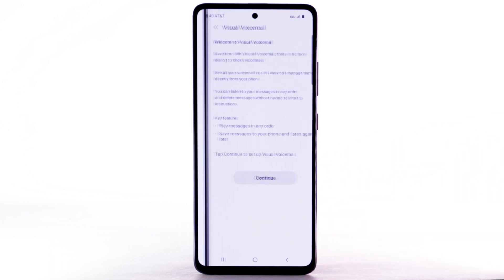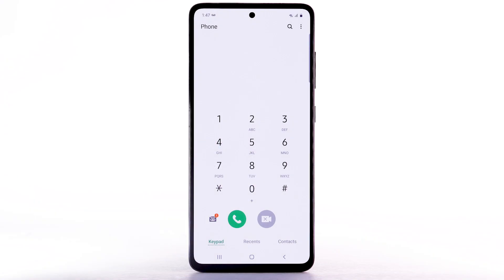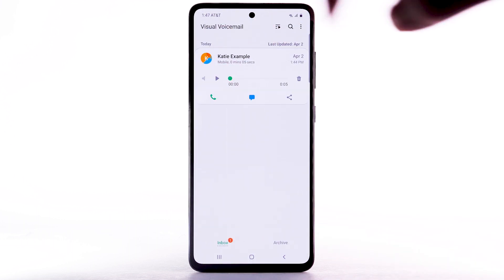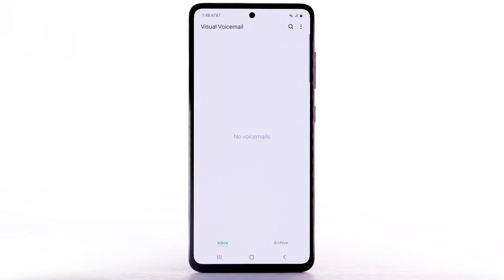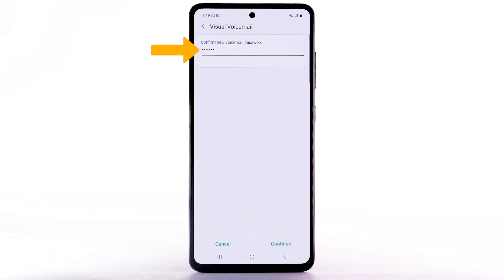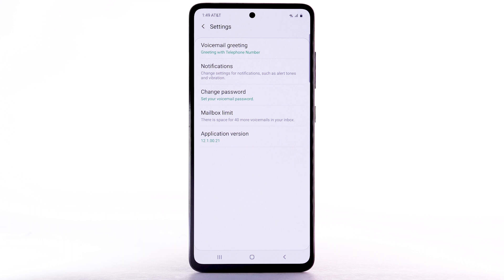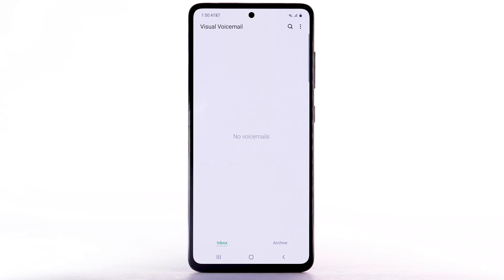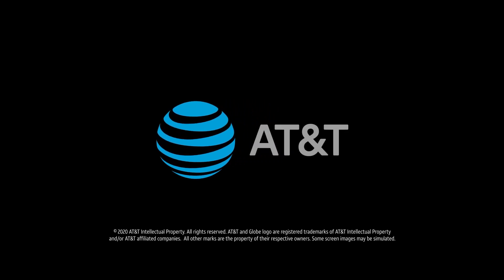Learn How to use Voicemail on Your Samsung Galaxy A51 5G | AT&T Wireless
Learn How to use Voicemail on The Samsung Galaxy A51 5G.

Voicemail.
Set up Voicemail:
To set up voicemail,
from the Home screen,
select the Phone app,
select the Visual
Voicemail icon,
select "Continue",
select "OK".
a voicemail box,
you will be prompted to choose
a password and greeting.
Access and Check Voicemail:
When you receive
a new voicemail,
the Voicemail icon will appear
in the Notification bar.
You can also access your
voicemail to check your messages
by selecting and holding the
One (1) key from the dial pad.
From the Phone app, select the
Visual Voicemail icon,
select the desired message,
select the Play icon
to play the message,
select the Pause icon
to pause the message.
Change Voicemail Password:
voicemail password,
from the Visual Voicemail app,
select the Menu icon,
select "Settings",
select "Change password",
enter the new password,
then select "Continue",
enter the password
again to confirm,
then select "Continue".
You can also access
your voicemail
to change your password by
selecting and holding
the One (1) key
from the dial pad
and following the prompts.
However, you must know your
exiting voicemail password,
until you reset your
voicemail password.
To reset your voicemail
Voicemail Settings:
To access voicemail
settings for things like
updating your
voicemail greeting
and notification alerts,
from the Visual
voicemail app,
select "Settings",
edit the settings as desired.
♪AT&T jingle♪